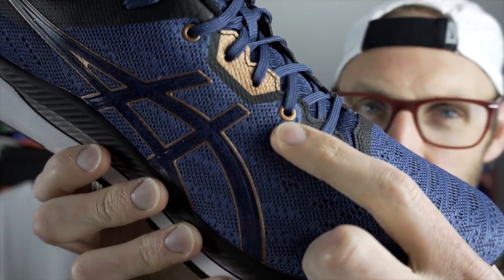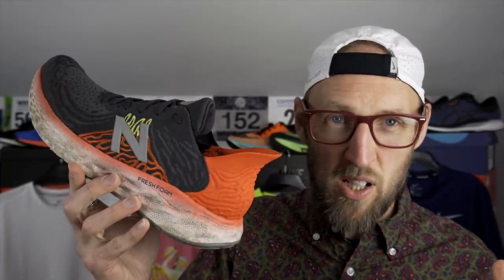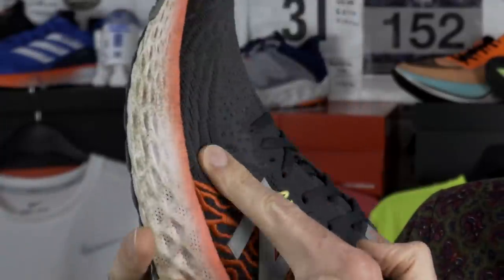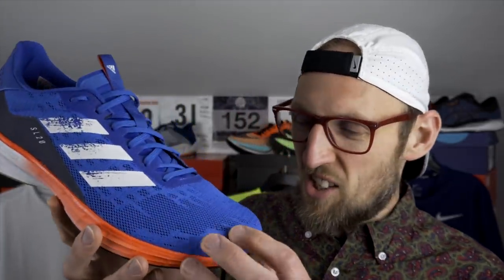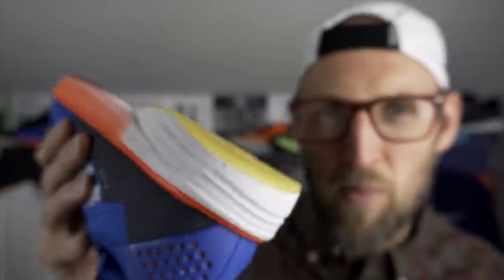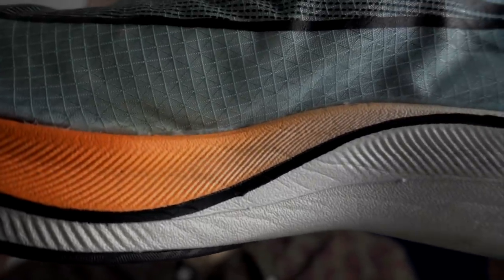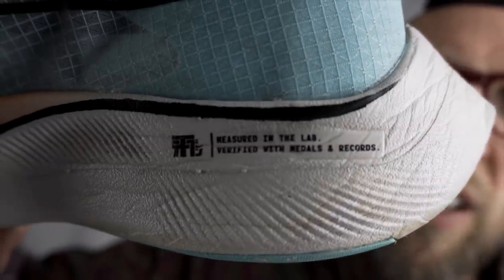Running shoe build quality | Are all running shoes built the same? | Nike Asics Adidas New Balance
Are all running shoes built the same? Some makes and models seem far better in terms of quality, consistency, build and manufacture.
I examine some shoes from Nike, Adidas, New Balance and Asics to see which makes have been on top over the recent reviews.
Is build quality important and do some makes or manufacturers produce inconsistent products?

Shoes examined include...
Next%
Nike Next % Hakone
Adidas Ultraboost 20
New Balance Fuelcell TC
New Balance 1080v10
Adidas SL20
Asics Glideride
Asics Evoride
Nike Pegasus 37
Nike Pegasus 35 Turbo
Nike Pegasus Turbo 2
Nike Vaporfly 4%

Please post your experiences and opinions in regards to which makes and models have been the best quality in the comments.